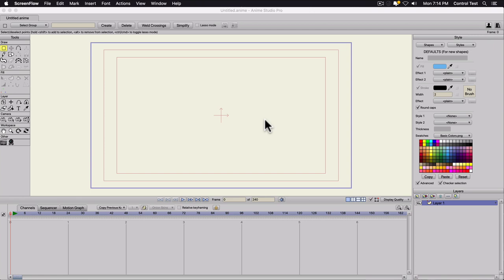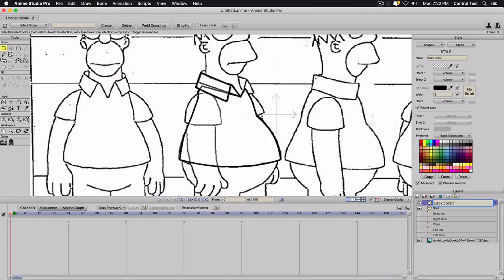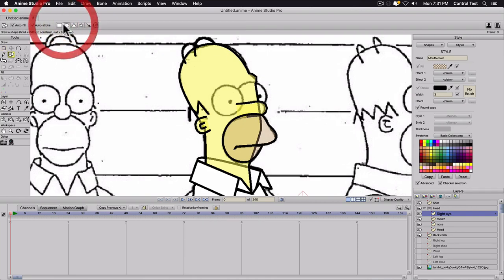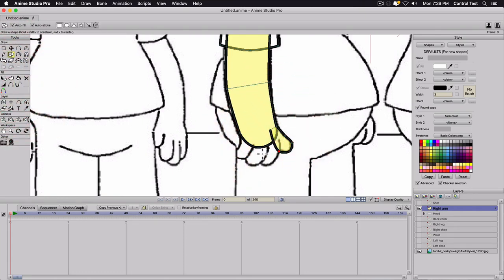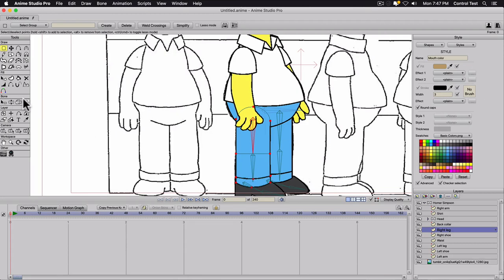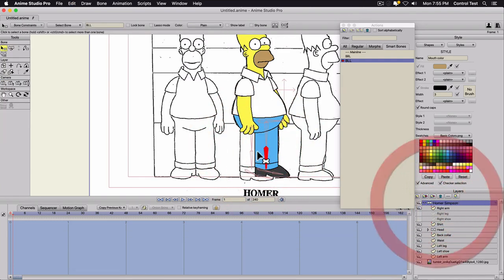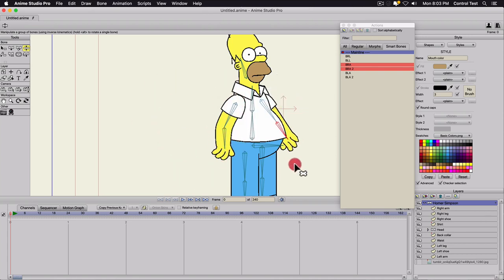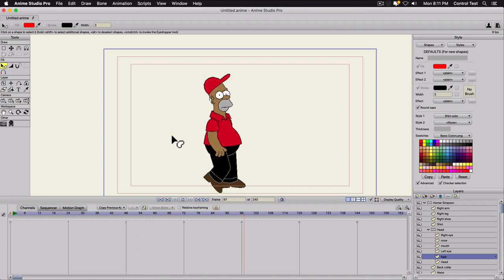How to make Homer Simpson in Anime Studio/MOHO Pro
If you like my channel and would like to support it, check out my digital store
for digital products and some free goodies as well!

If you order any products from amazon you can also help out my channel by using this link! It also shows you some of the animation software and tool I use to make these videos!

Here is the first part of making Homer Simpson in Anime Studio Pro or MOHO Pro.

It covers using a model sheet to create and rig the character's main body and also covers using color styles.

Part two will cover rigging the head and fine-tuning the smart bone actions of the body.

Let me know if you have any questions or comments below and thanks as always for watching!